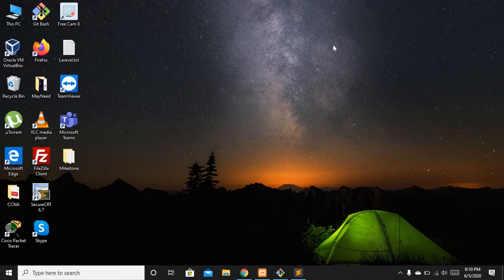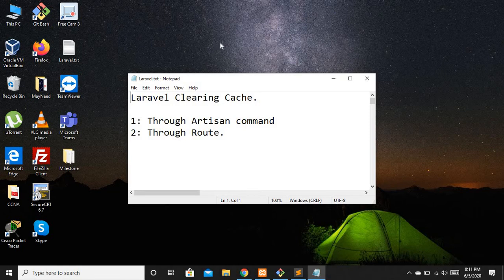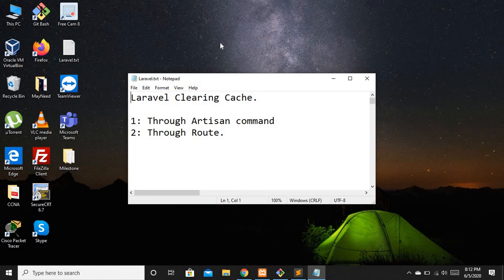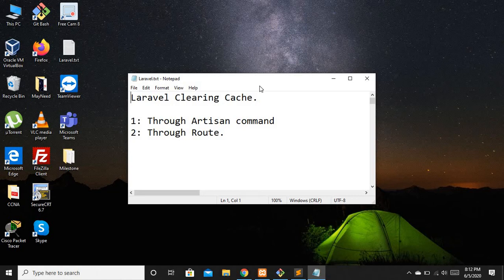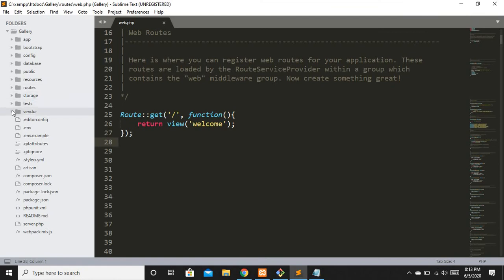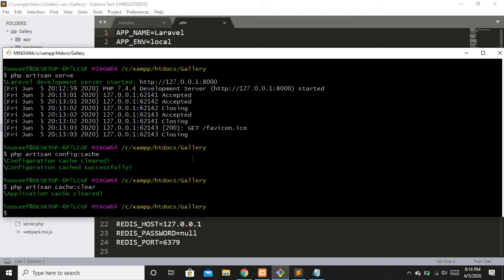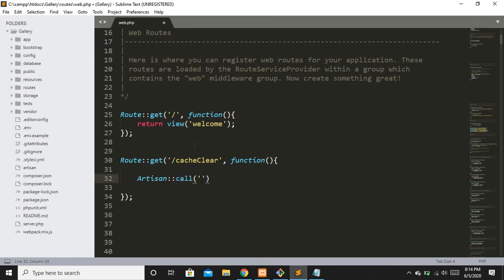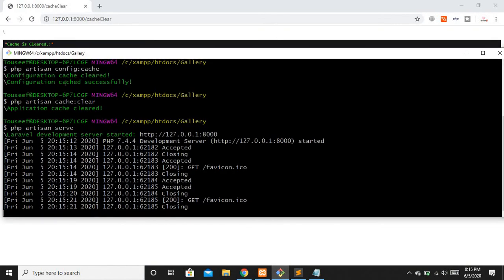Laravel 7 Ep-39 (Clear Cache Laravel in English)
Laravel Clearing application with artisan and route's
Laravel Cache clear (clear's the application cache)
Laravel Config cache (clear's the configuration cache or laravel)